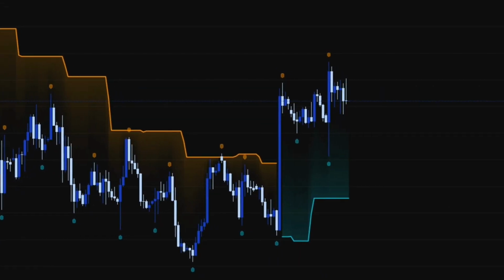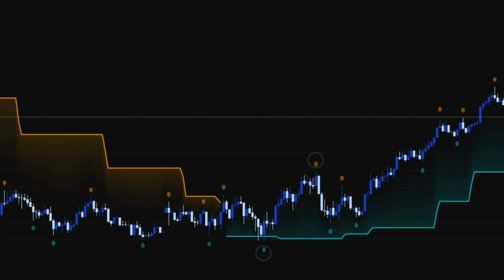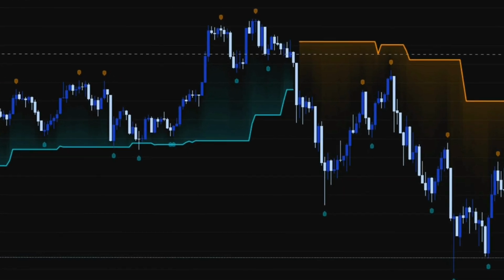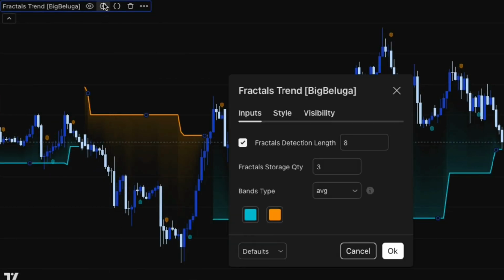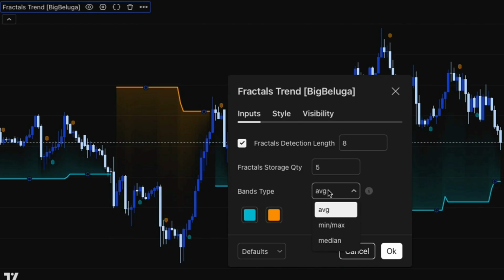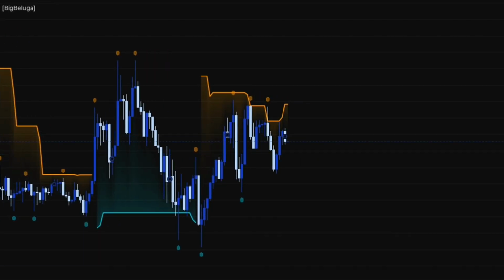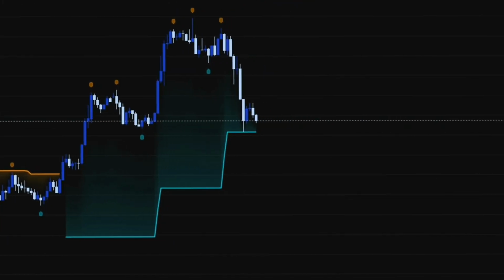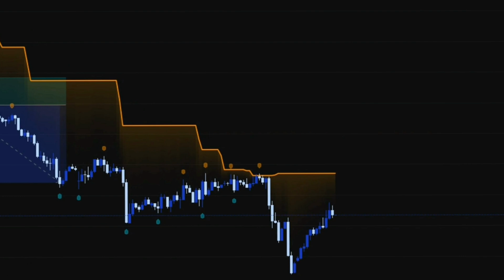I Deleted Every Indicator After Finding This One…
This Indicator turns swing highs and lows into a dynamic trend band, helping you catch clean buy and sell opportunities.